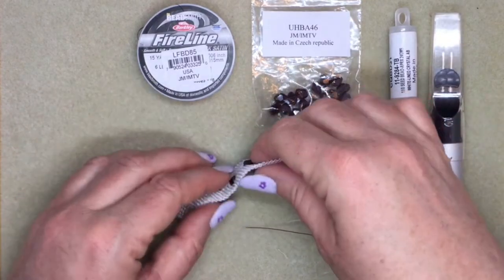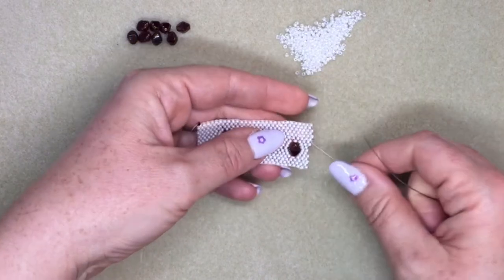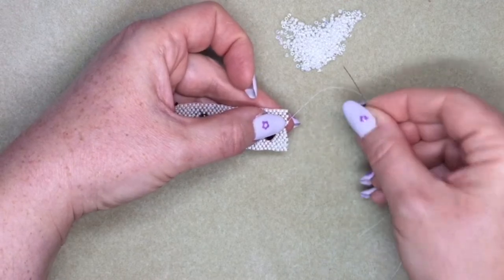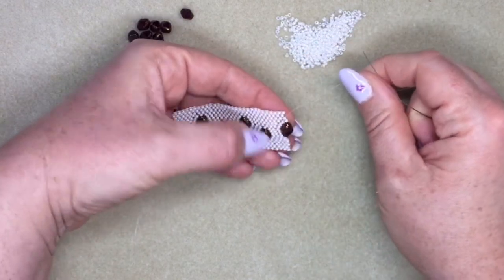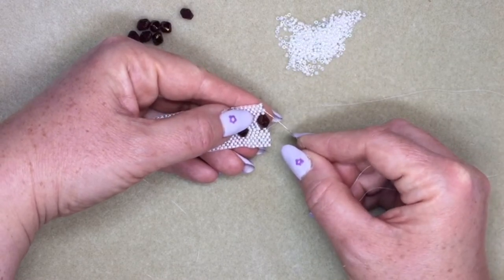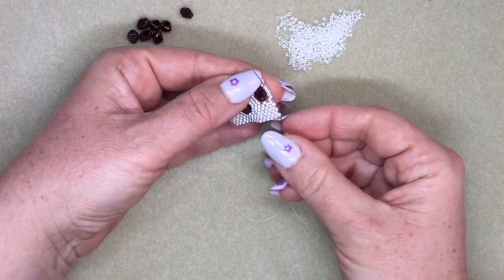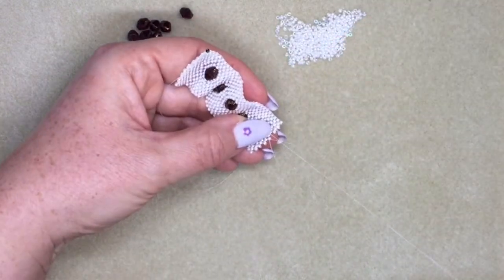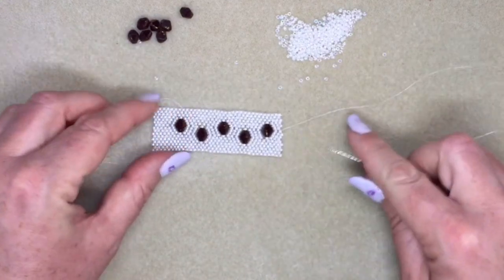JewelleryMaker | Embedding Large Beads in Flat Peyote Stitch with Monika Soltesz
In this video, Monika Soltesz shows you how to embed larger Antik beads into flat Peyote stitched seed beads. This can then be made into a bracelet or any other piece where flat Peyote Stitch is used.